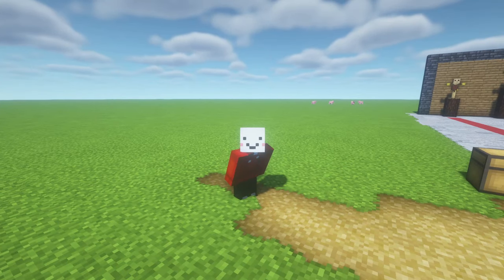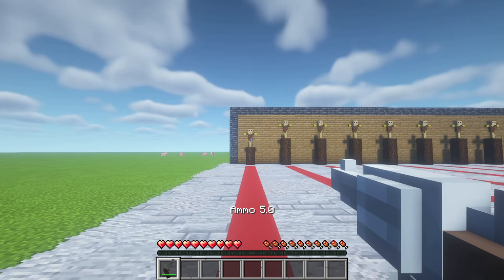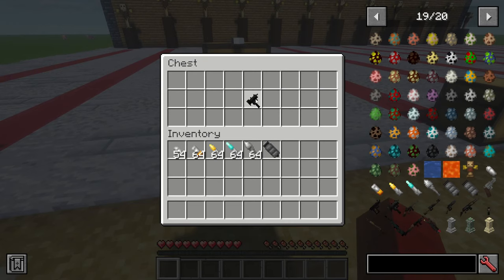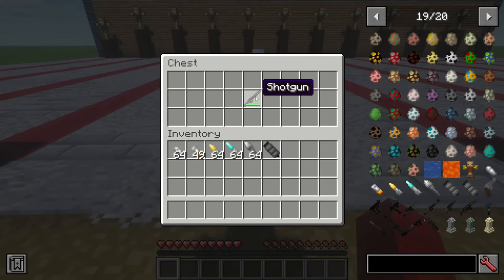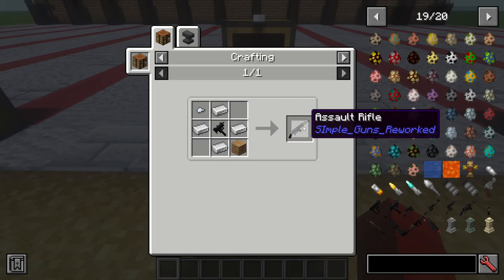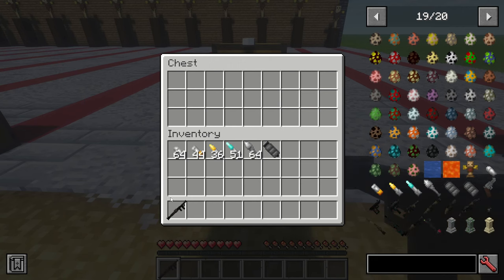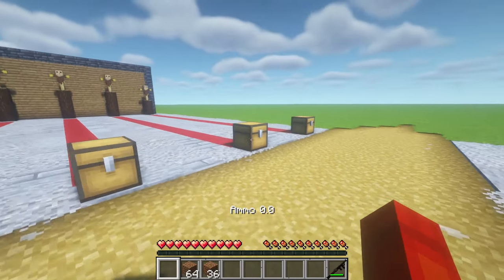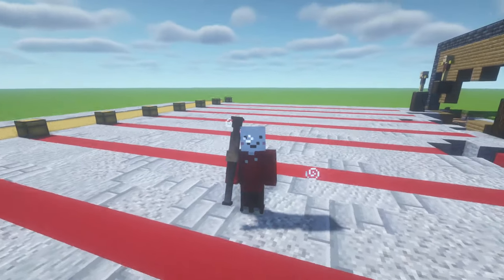BEST MINECRAFT GUN MOD!!! (Simple Guns Reworked)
Timestamps:
00:00 - Intro
00:21 - Ammo
01:40 - Revolver
03:05 - Pistol
03:49 - Submachine Gun
05:20 - Tommy Gun
06:26 - Shotgun
08:33 - Double Barrel Shotgun
09:20 - Assault Rifle
10:20 - DMR
11:20 - Heavy Sniper
13:04 - Bazooka
14:05 - Flamethrower
15:18 - Sniper
16:38 - Crafting Recipes
17:23 - Outro